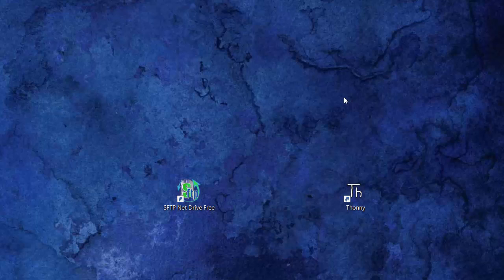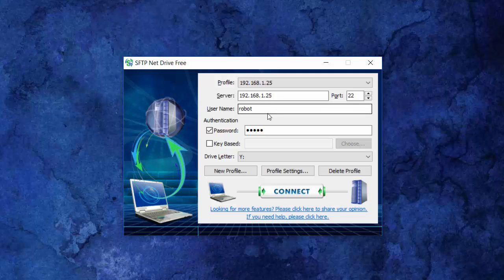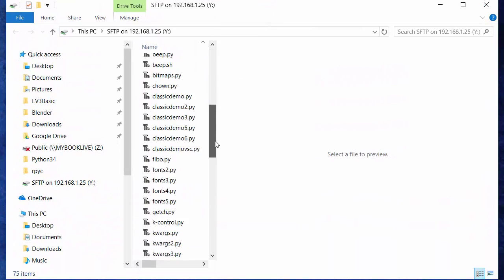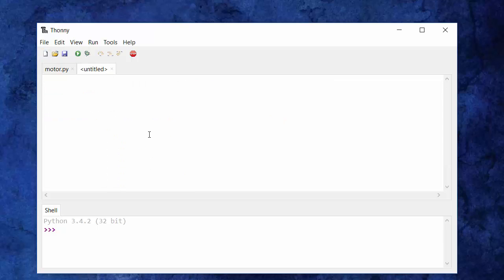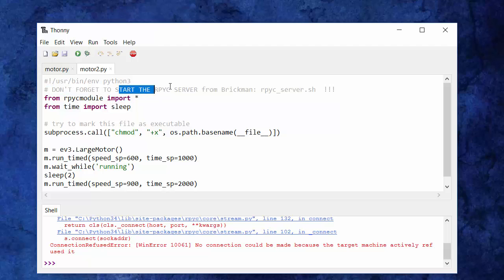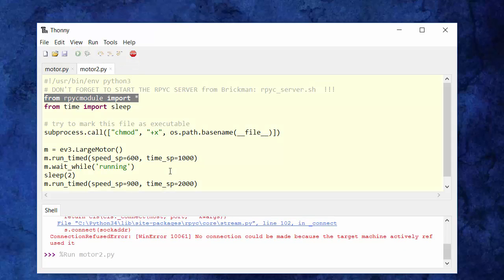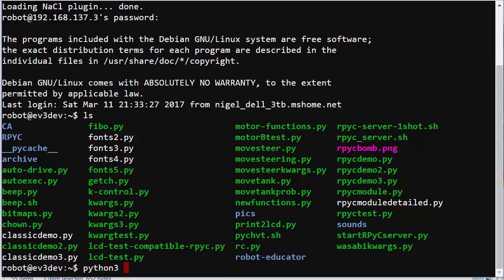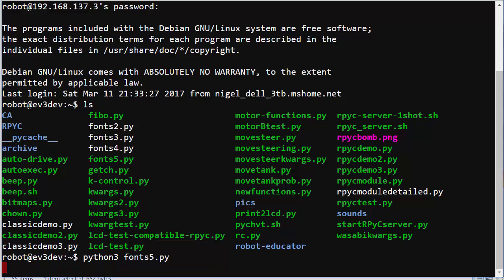EV3 Python programming: Some Possible Workflows BUT SEE NOTE BELOW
UPDATE: EV3 Python version 2 was released after this video was made. It brings huge improvements – read about them on ev3python.com.

THIS VIDEO IS NO LONGER OF VALUE TO EV3 PYTHON PROGRAMMING NEWBIES because since May 2018 a new workflow is available that is far superior. It's based on the free code editor Microsoft Visual Studio Code (compatible with Windows, Mac OS and Linux) with the EV3 extension. and discover why the new workflow is so brilliant. This video may be of interest to more advanced hackers, but they too should learn about the new workflow.

This video looks at some possible workflows for programming the Lego EV3 robot with EV3 Python. This video was made on Windows 10 but most of what is mentioned is valid on other platforms too.

The video is in three parts:
 1) a preview of a special workflow based on RPyC (Remote Python Call) that allows EV3 programming to be done without using a terminal
2) beginning at 9:08, a text-based discussion (no demos) of 13 possible workflows, giving advantages and disadvantages for each
3) beginning at 18:57, demonstrations of selected workflows

Links:
These discussions are relevant to this video:

Info on downloading, installing and using RPyC to connect with EV3

ConnectBot, available free from the Google Play Store, allows you to work with your EV3 from your phone or tablet over an SSH connection as long as your EV3 is connected to the same WiFi network. I have successfully edited and run EV3 Python programs from my Samsung phone and my Android tablet. Other SSH apps are available for Android, IPhone etc. Probably not a good way of editing scripts though unless you are on the move and can't use a PC.

If you look at the description of Adafruit WebIDE you will realise that this would be a wonderful way of working with EV3 Python, especially in the classroom. Currently though instructions are available only for using Adafruit WebIDE with Raspberry Pi and Beaglebone Black and in any case it may be that the EV3 does not have sufficient memory or processing power to work well with Adafruit WebIDE.